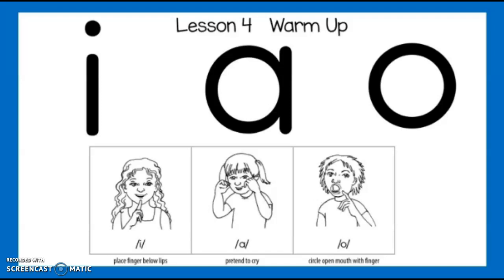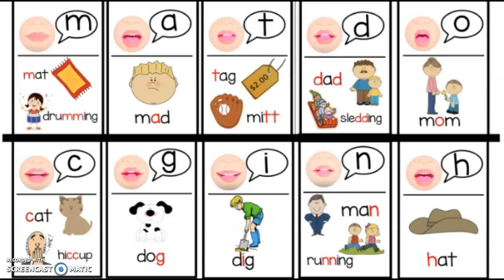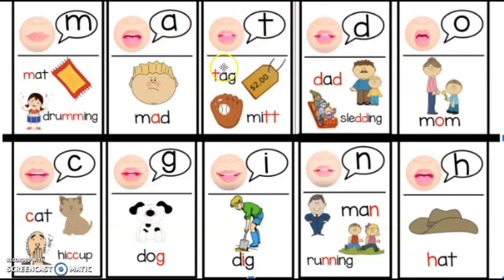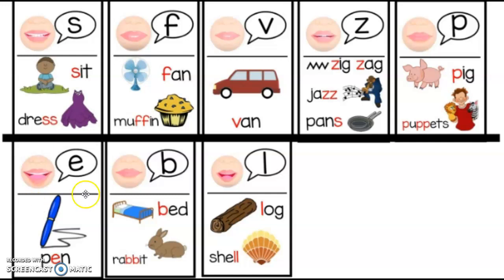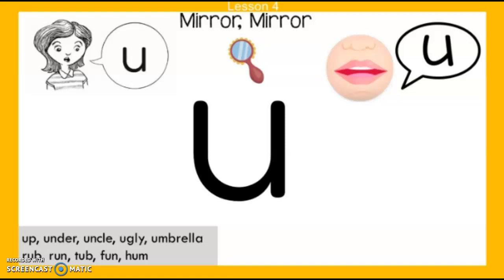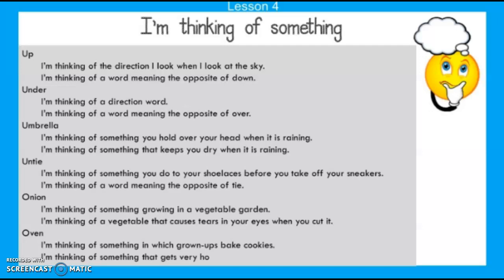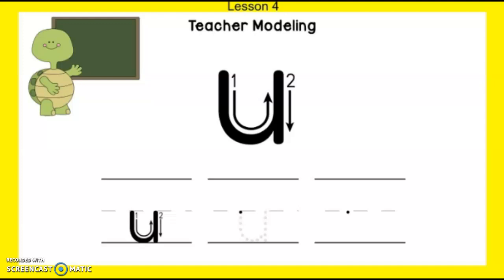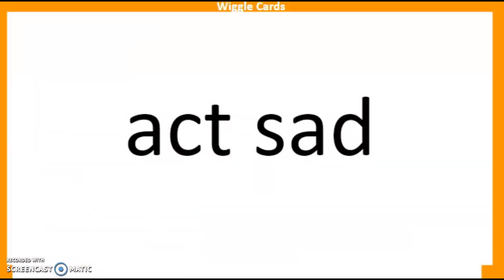CKLA Kindergarten Skills 5 Lesson 4